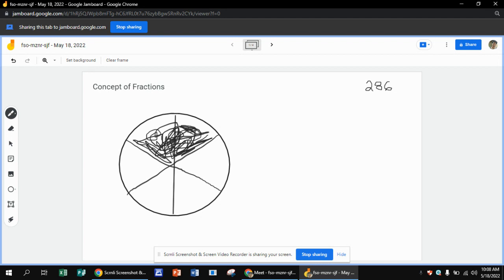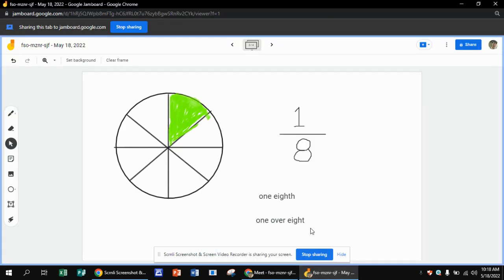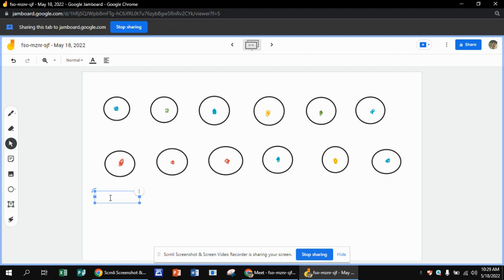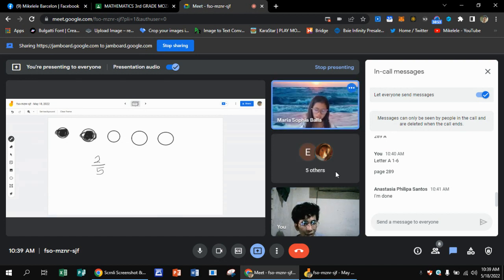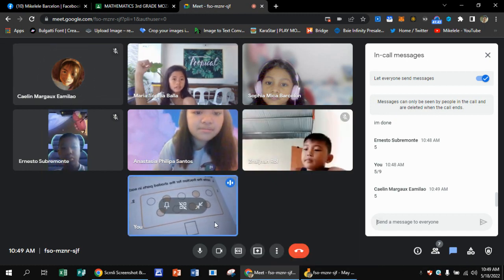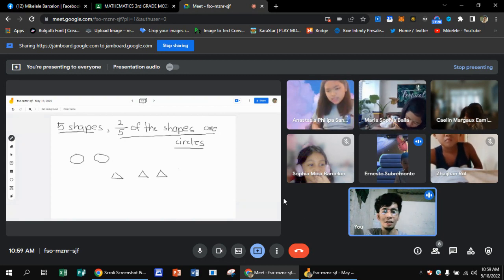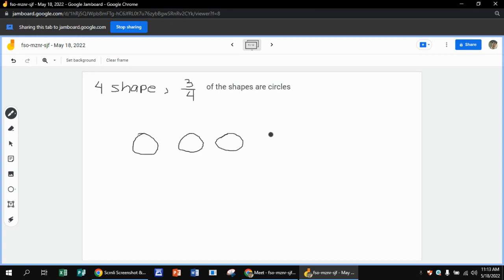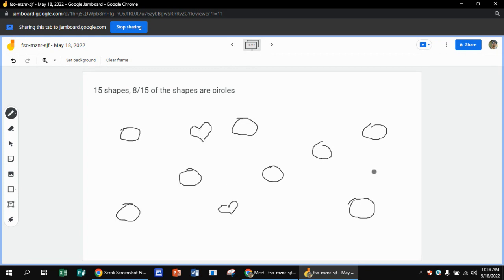[Discussion] Concepts of Fractions || 3rd Grade || Math || Tagalog